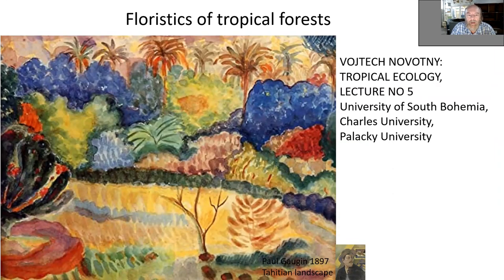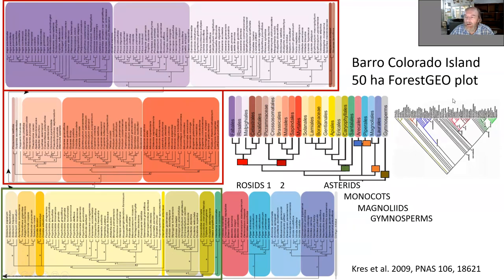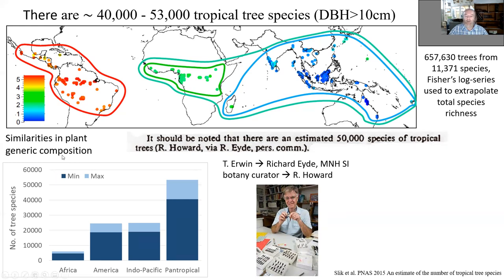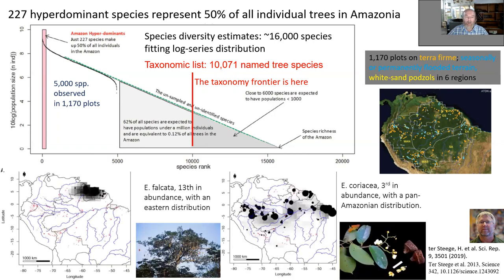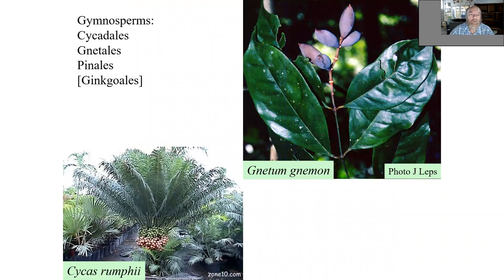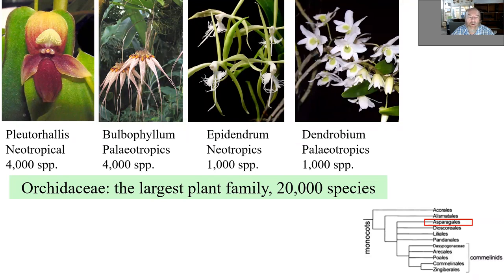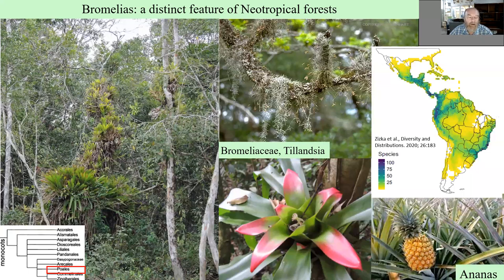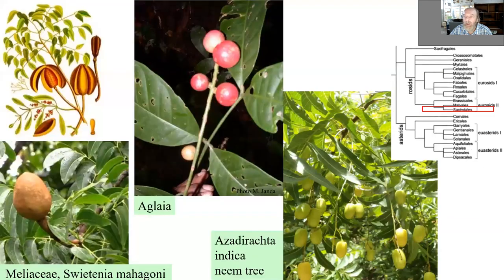Novotny Tropical Ecology Lectures: 05 Floristics in the tropics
Part of the Tropical Ecology Course. A short survey of the main plant taxa important in tropical ecosystems and their ecology.